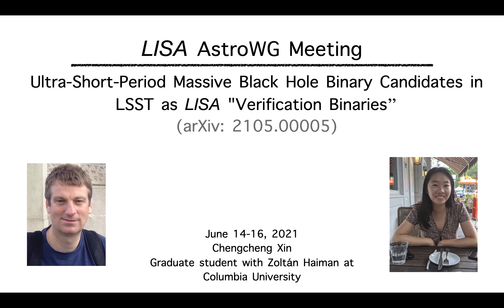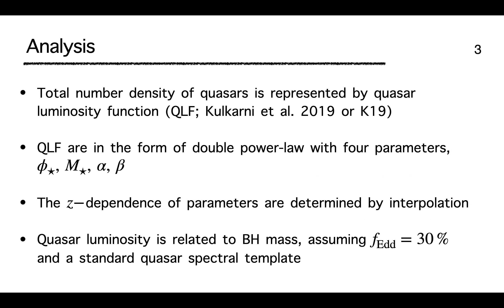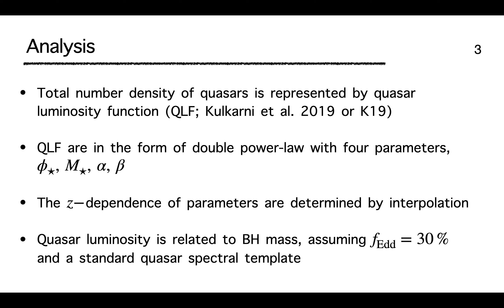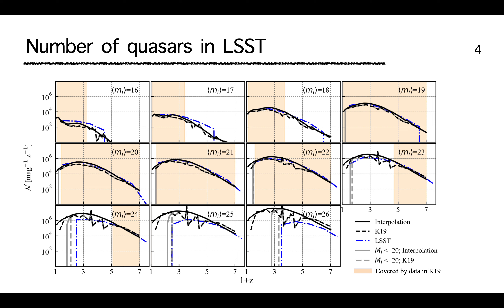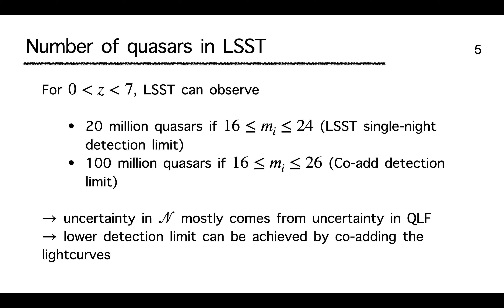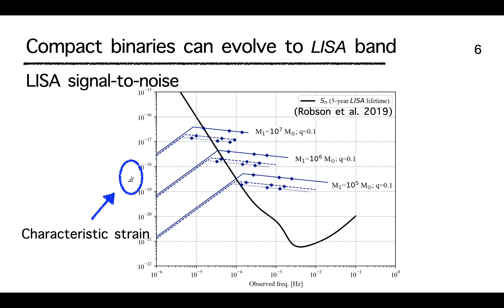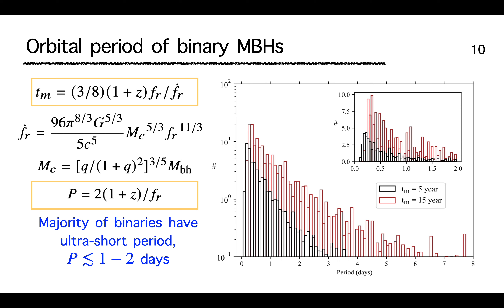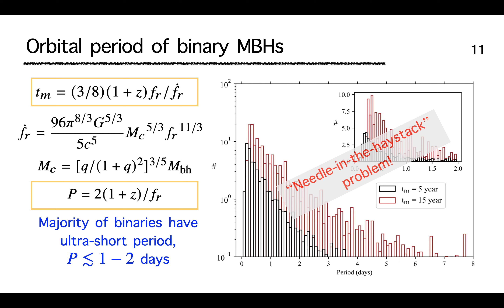Xin: Ultra-Short-Period Massive Black Hole Binary Candidates in LSST as LISA "Verification Binaries"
Speaker: Chengcheng Xin (Columbia University)
Title: Ultra-Short-Period Massive Black Hole Binary Candidates in LSST as LISA "Verification Binaries"
Abstract:
A significant fraction of quasars in LSST could be powered by coalescing massive black hole (MBH) binaries, since many quasars are believed to be triggered by mergers. We show that under plausible assumptions about the luminosity functions, lifetimes, and binary fractions of quasars, we expect the full LSST quasar catalogue to contain between 20-100 million compact MBH binaries. We find that a very small subset of 10-150 ultra-compact (𝑃 ∼ (less-than) 1 day) binary quasars among these will, over ∼5-15 years, evolve into the mHz gravitational-wave (GW) frequency band and can be detected by LISA. They can therefore be regarded as "LISA verification binaries", analogous to short-period Galactic compact-object binaries. The practical question is how to find these handful of "needles in the haystack" among the large number of quasars: this will likely require a tailored co-adding analysis optimised for this purpose.